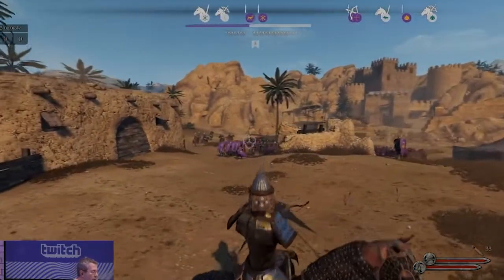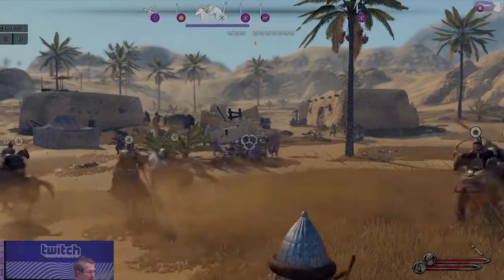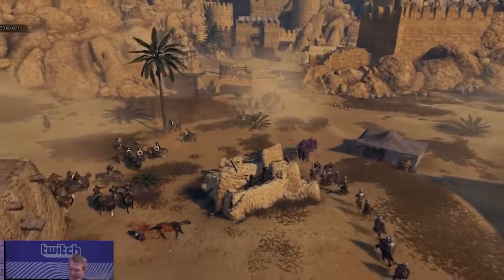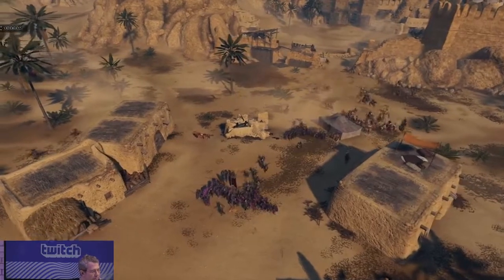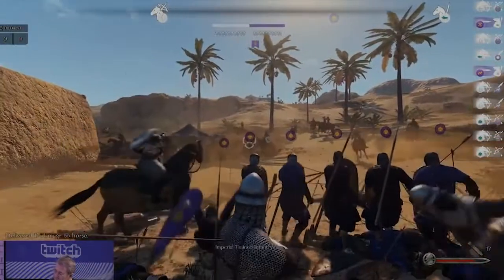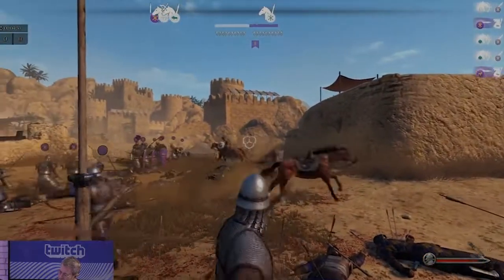Mount & Blade II: Bannerlord - Multiplayer Showcase and Gameplay | Gamescom 2017 (PC)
Mount & Blade II: Bannerlord - Multiplayer Showcase and Gameplay | Gamescom 2017

The horns sound, the ravens gather. An empire is torn by civil war. Beyond its borders, new kingdoms rise. Gird on your sword, don your armour, summon your followers and ride forth to win glory on the battlefields of Calradia. Establish your hegemony and create a new world out of the ashes of the old.